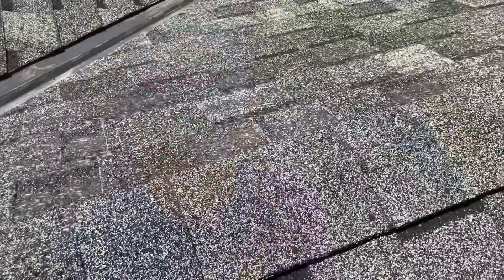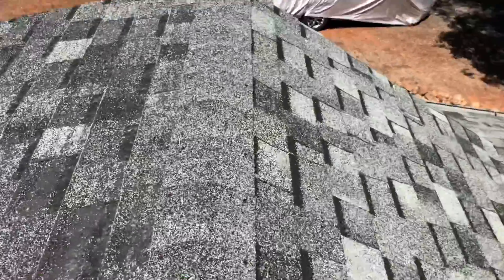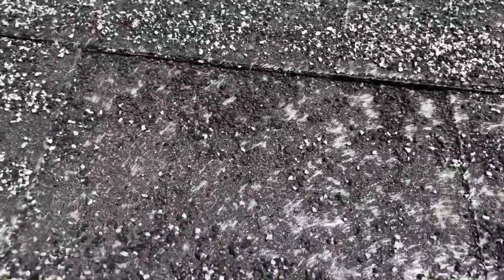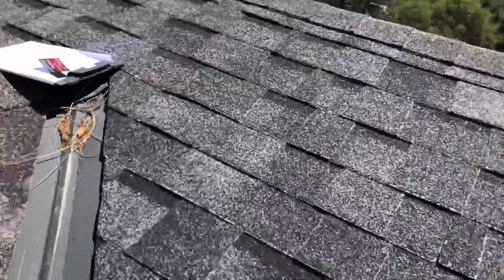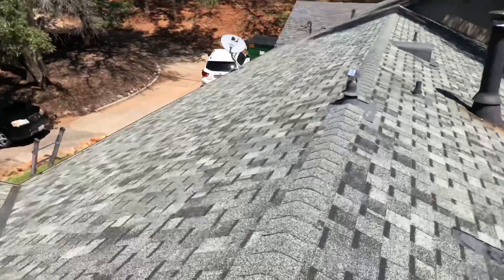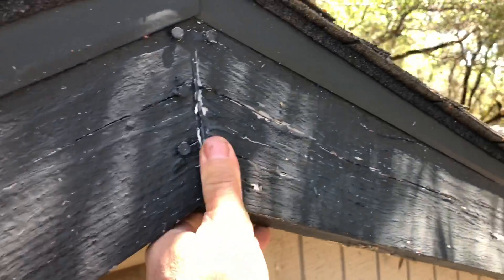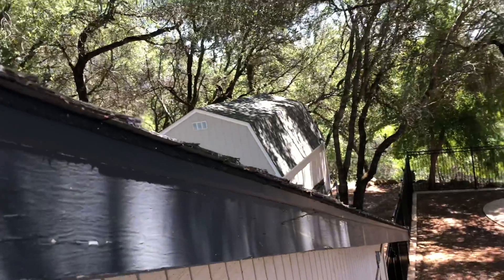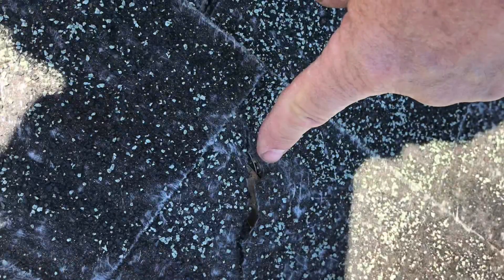Roof Inspection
OWens Corning Platinum Roof Inspection